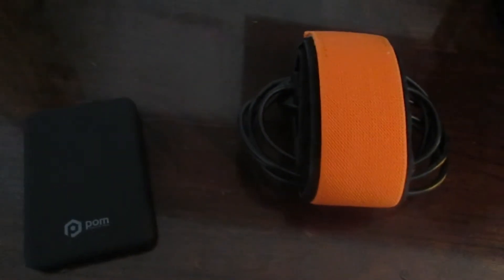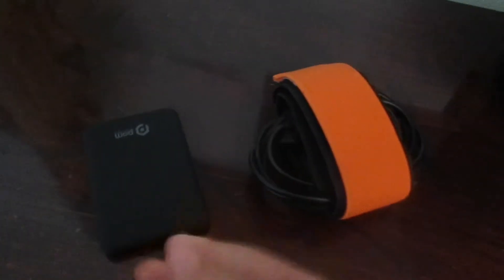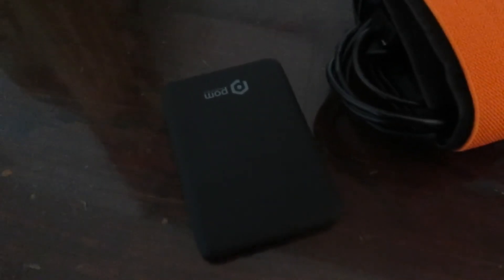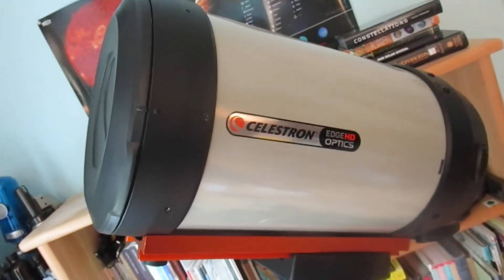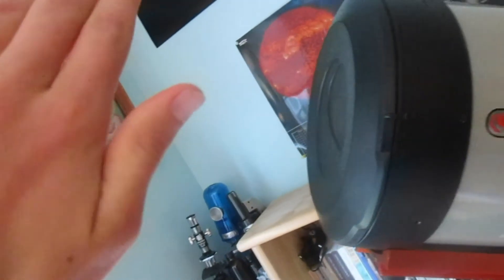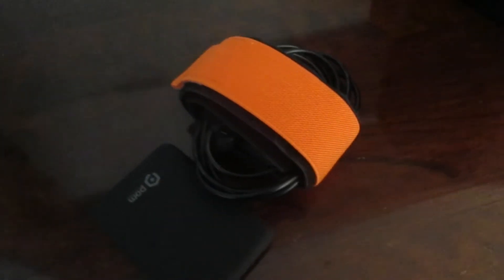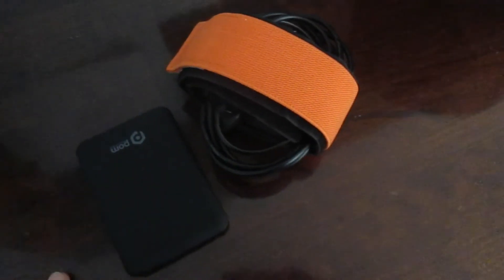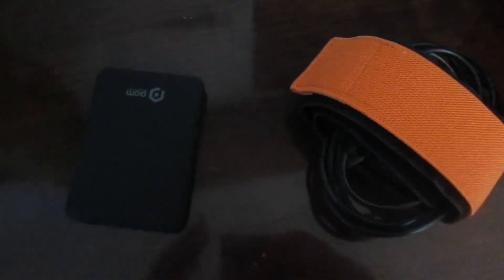How to keep DEW off your Telescope/Lens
Here are the links for some of the things I mentioned

Dew heater by SVbony

Power bank